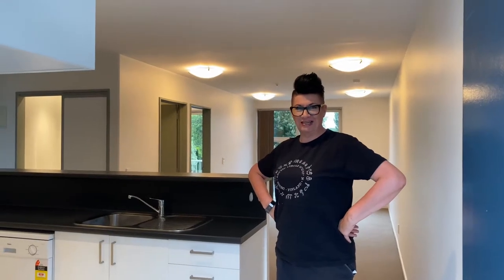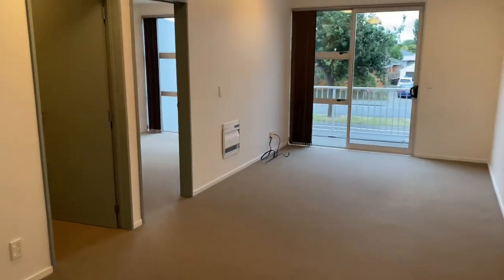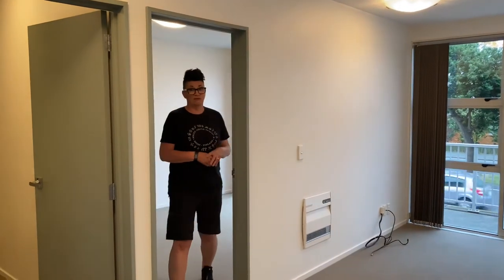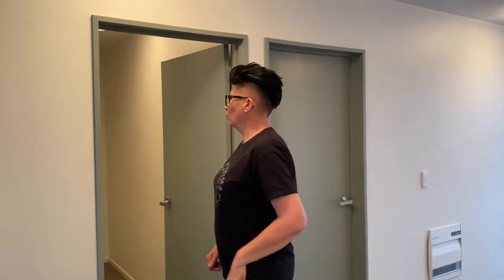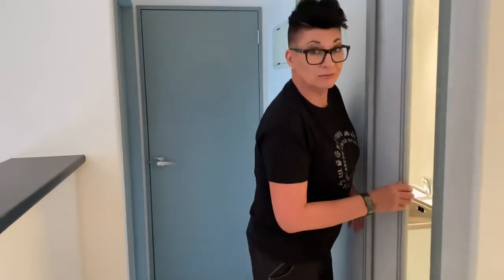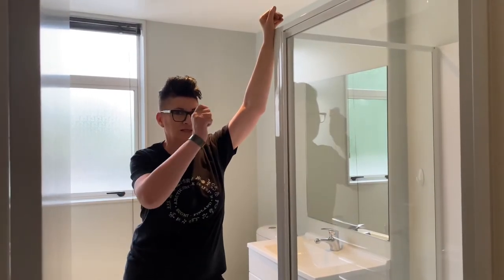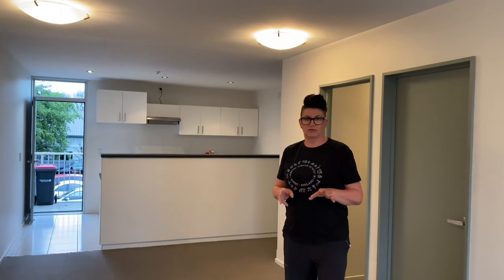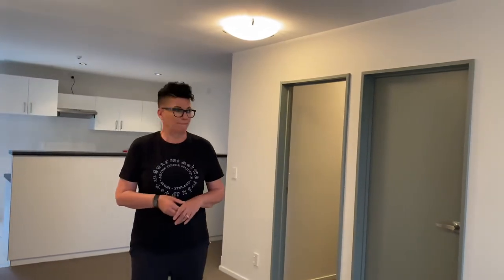19/14 Brougham Street,ADDINGTON